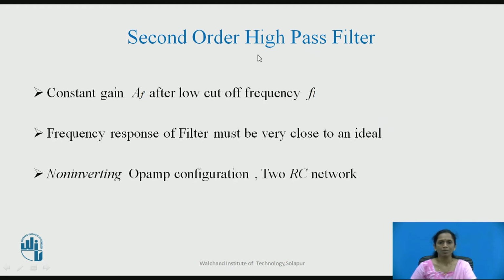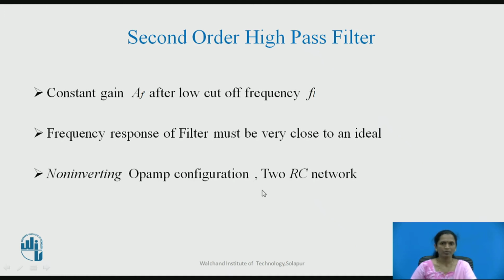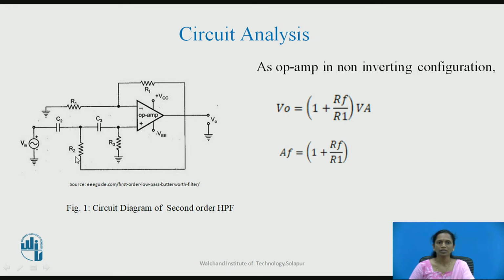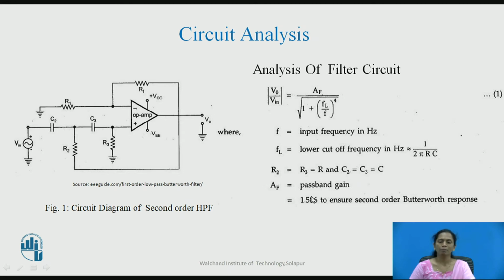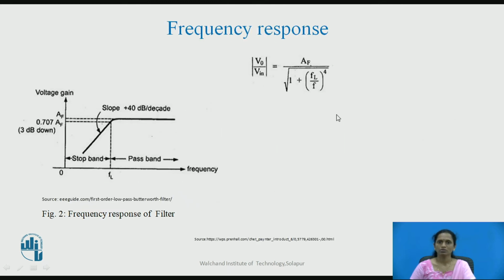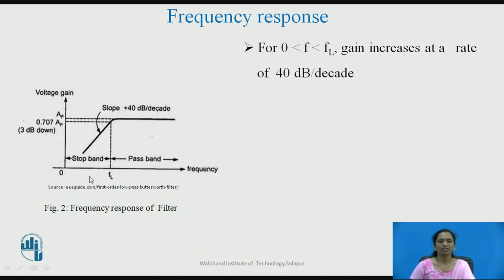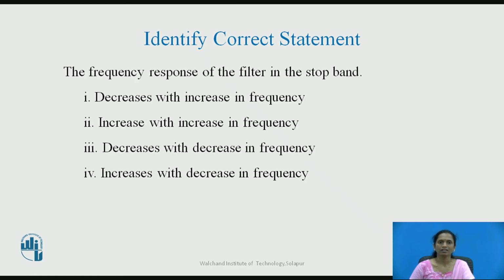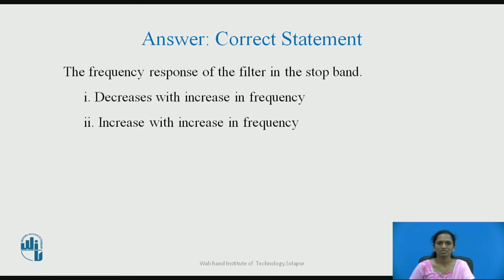Second Order High Pass Filter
"          Mrs. V.S.Kulkarni
         Assistant Professor